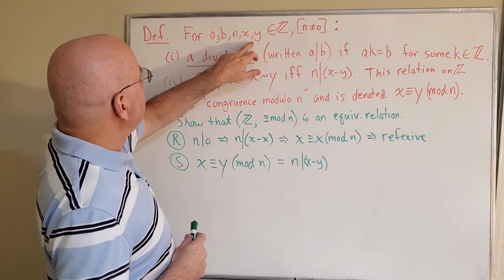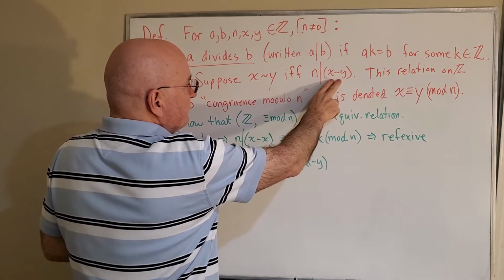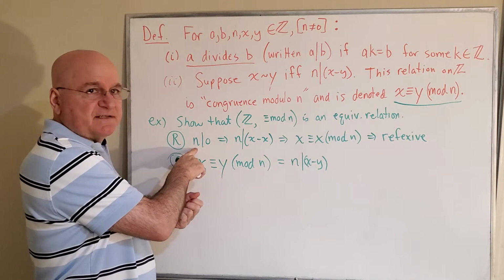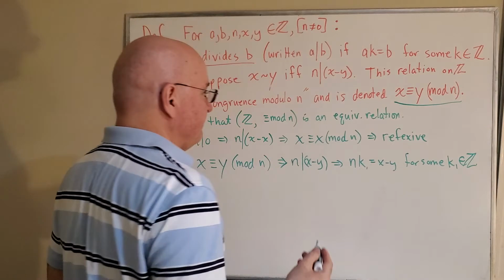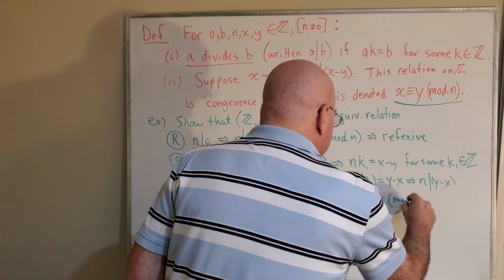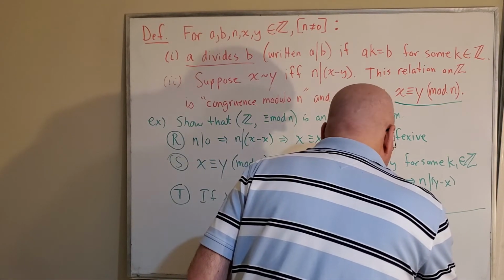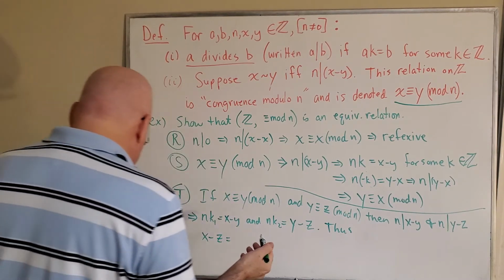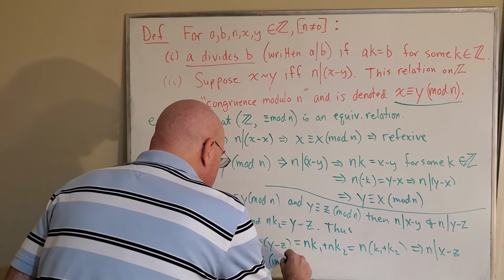Math Proofs - 0.5 Relations #5